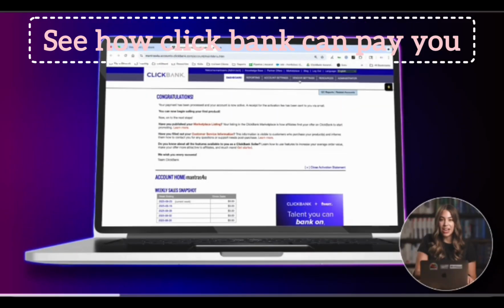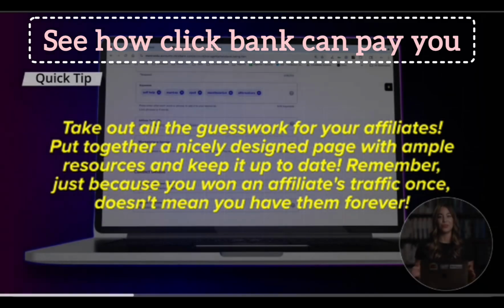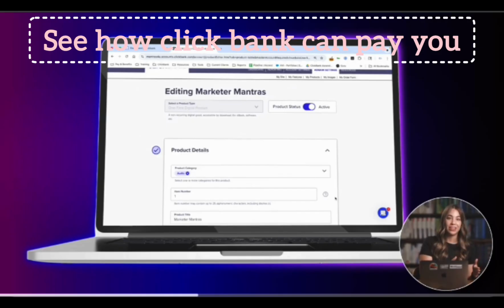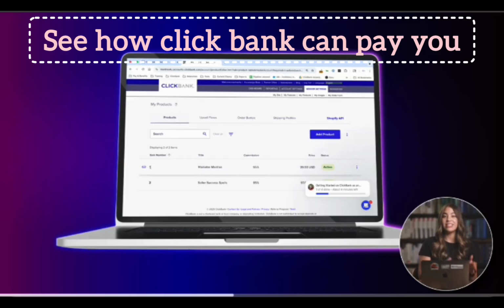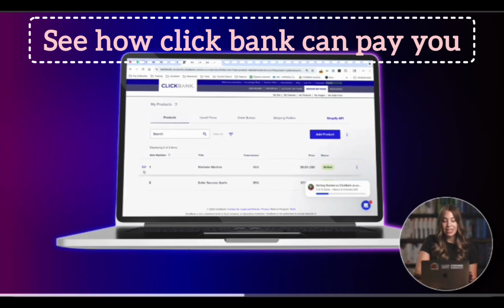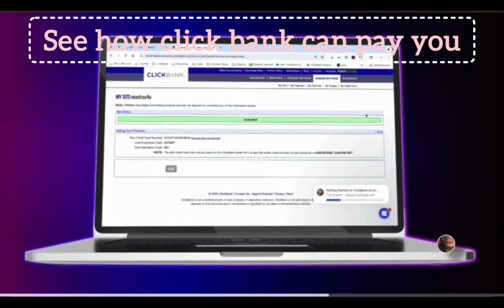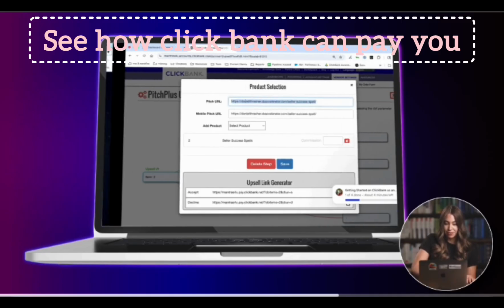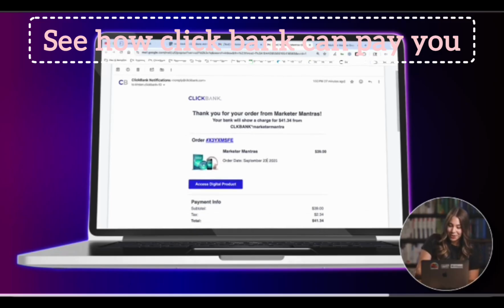See how click bank can pay you while you sleep